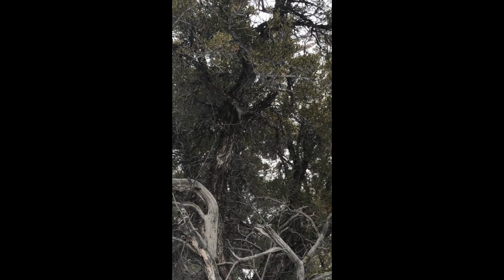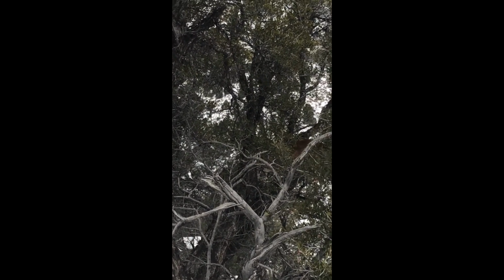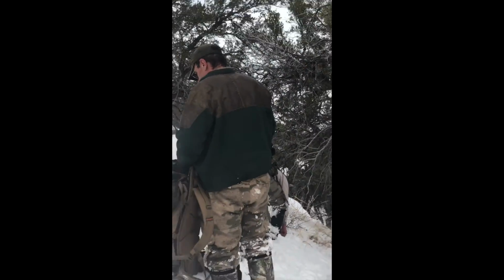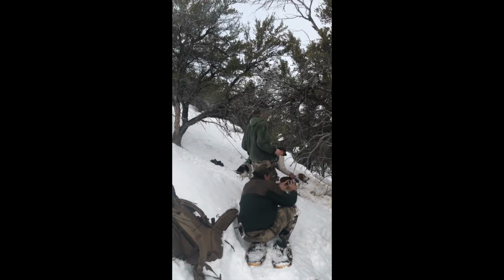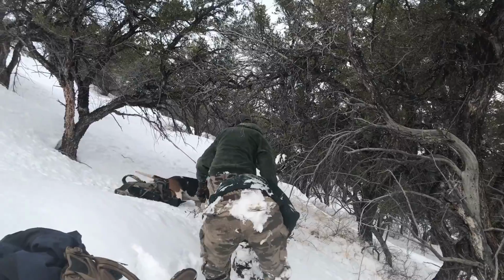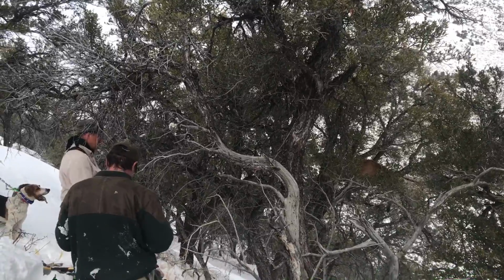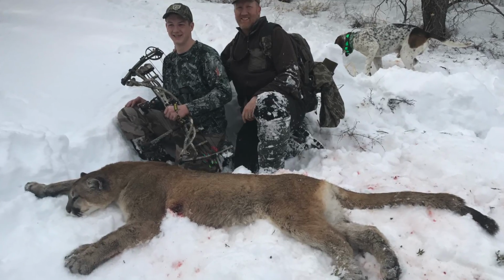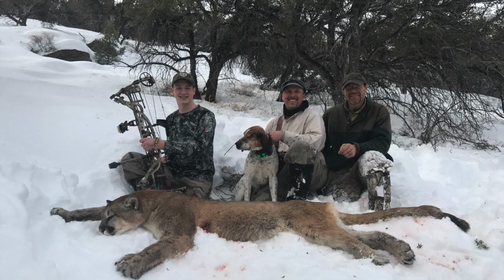Mountain Lion Hunt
2017 Mountain Lion Hunt